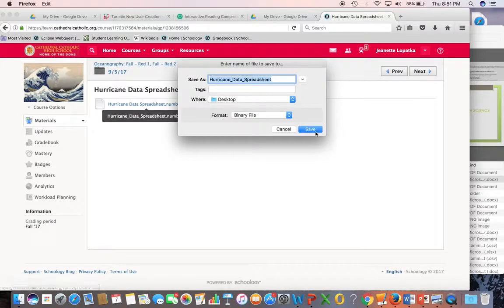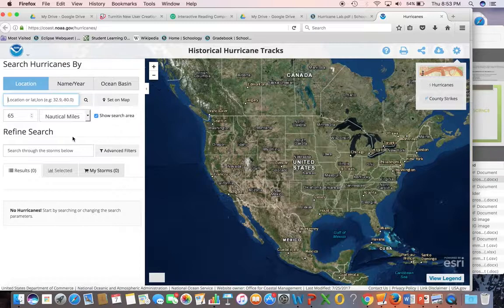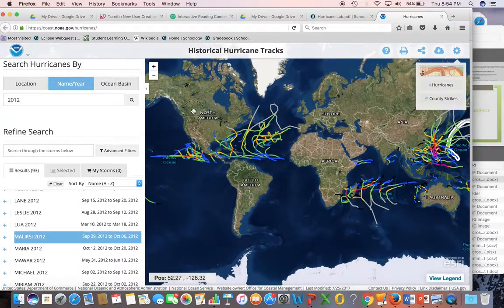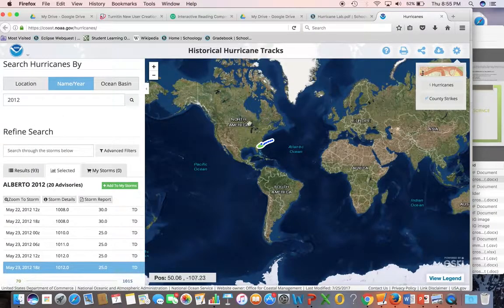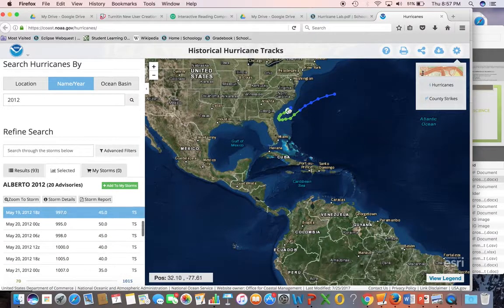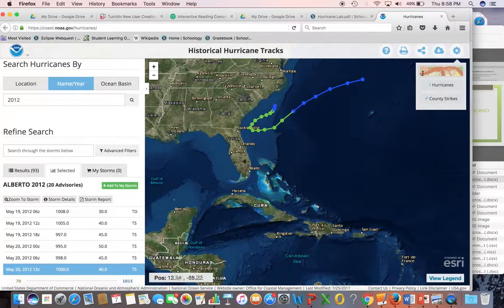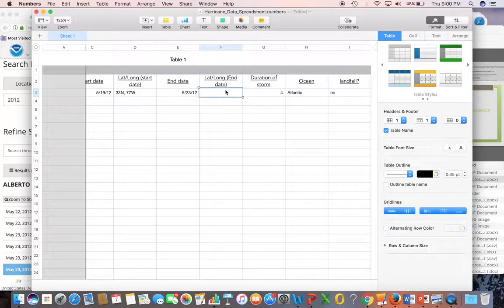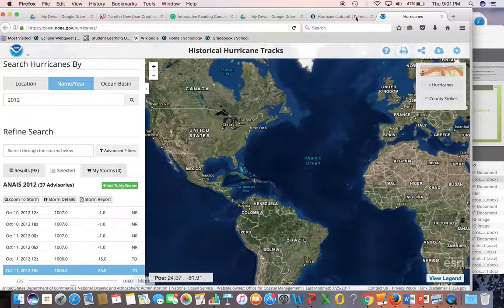Hurricane Data Retrieval Video